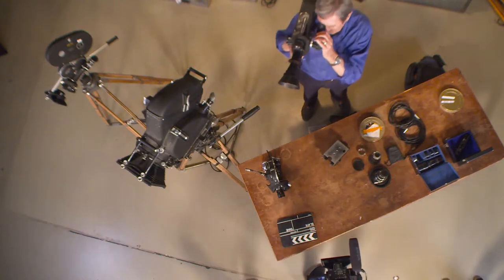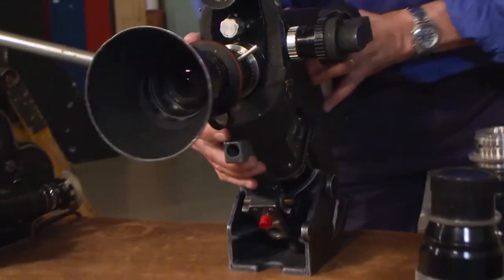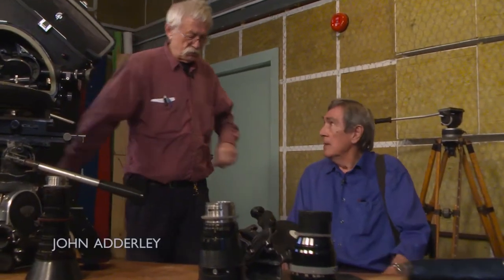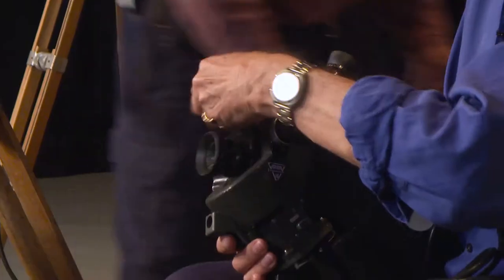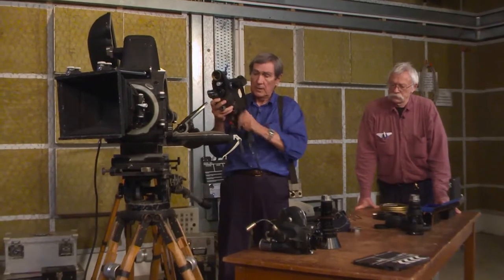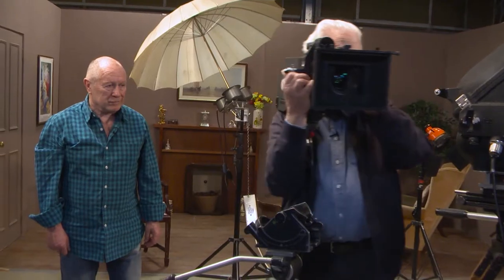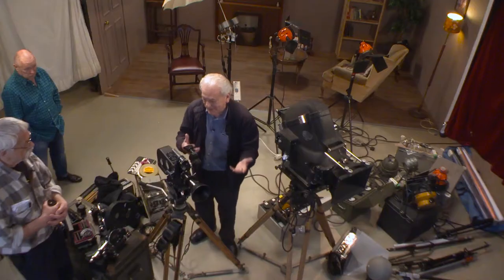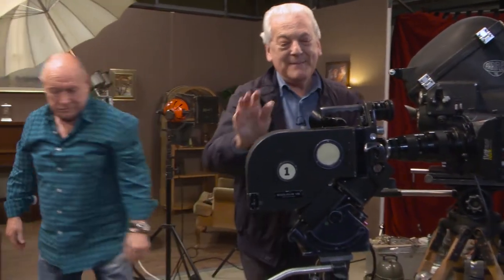16mm filming cameramen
This footage was filmed in May 2015 in the television studio at Royal Holloway University of London in Egham, United Kingdom.

A team of veteran television film cameramen, electricians, and sound engineers who worked at the BBC Television Film Studios in the 1960s and 1970s recalled various aspects of their work.

Their memories were filmed using three Sony PMW-100 digital cameras and recorded using wireless microphones. The conversation was free-flowing with occasional questions and interventions from the ADAPT crew.

This video is part of a series that shows how a typical television film crew went about the task of filming footage for television during the 1960s and 1970s.